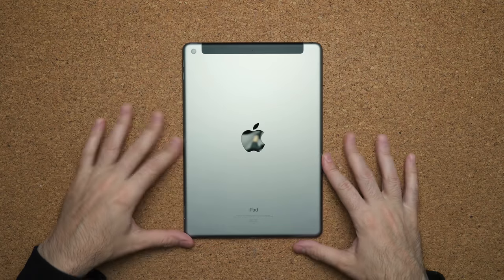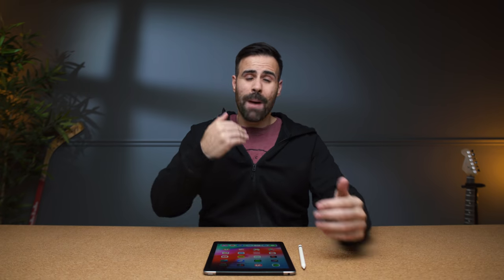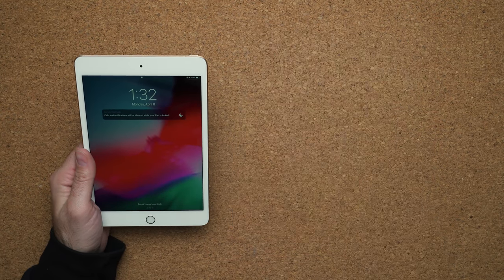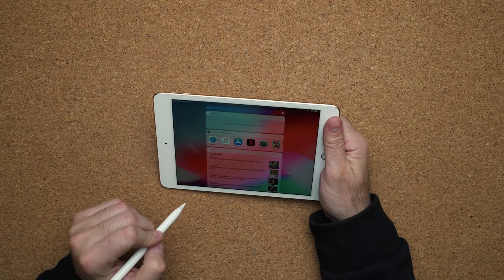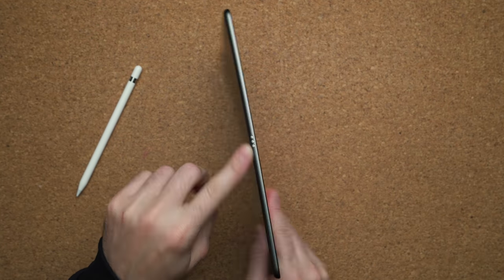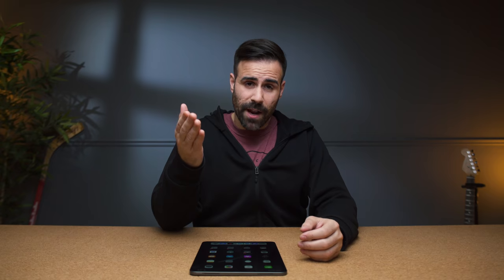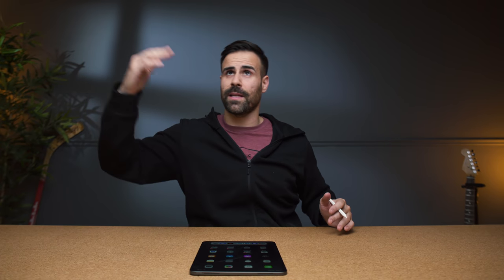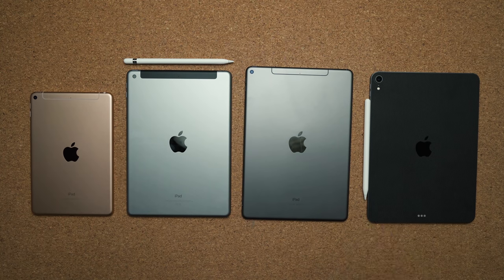Best iPad (2019) - Which One Should You Really Buy?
The 2019 iPad Mini, iPad Air, iPad 9.7 and iPad Pro all differ slightly. With such a vast lineup of iPads it makes it tough to pick the best one for your needs. Hopefully this video will help make your decision easier!

iPad 9.7"
iPad Mini (2019)
iPad Air (2019)
iPad Pro